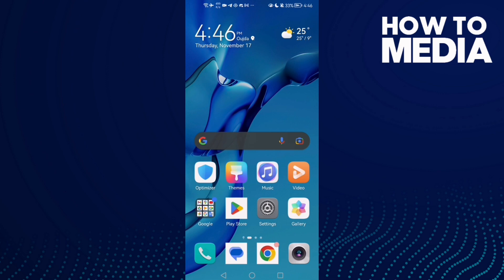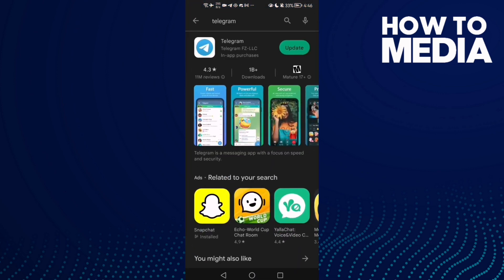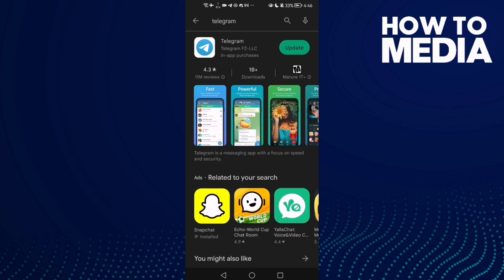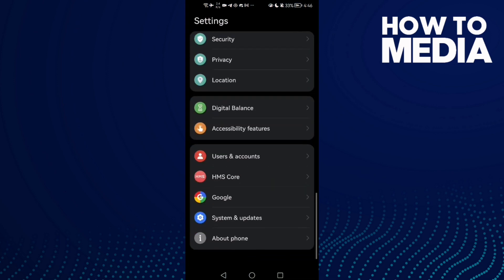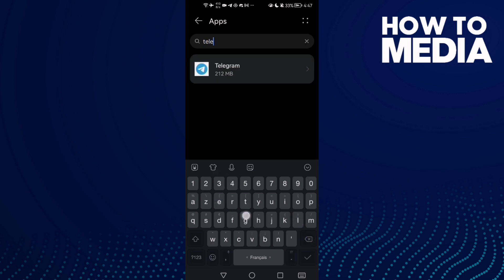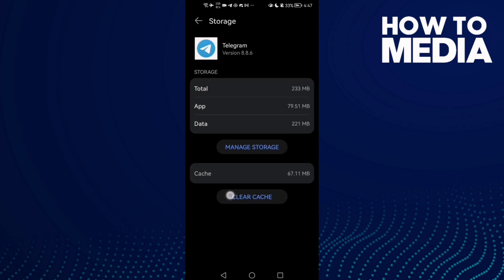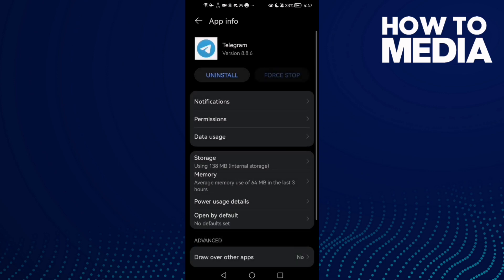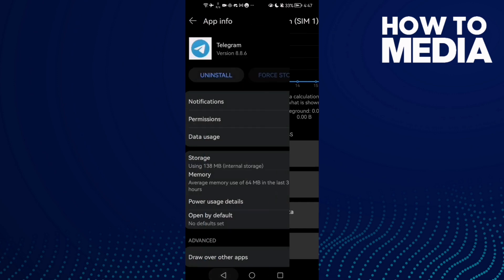How to Fix and Solve Telegram Report Problem on Any Android Phone - Mobile App Problem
in this video we discuss :